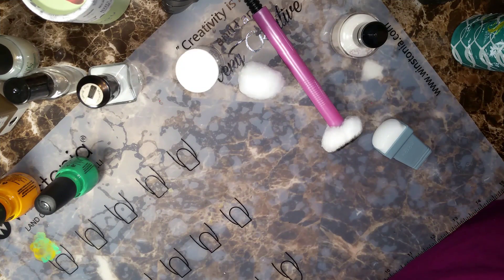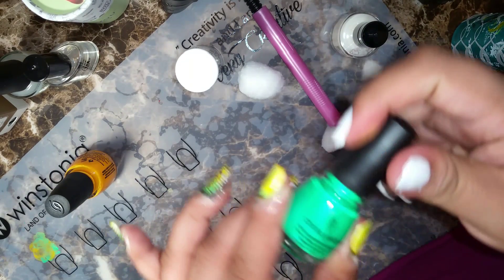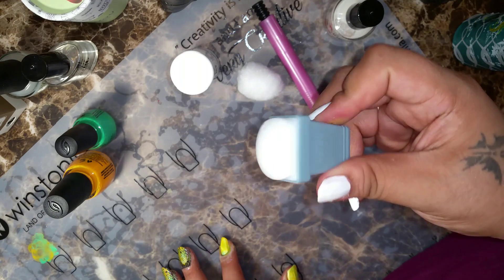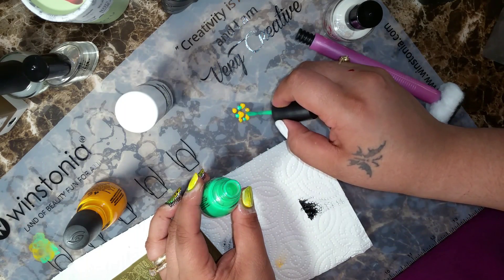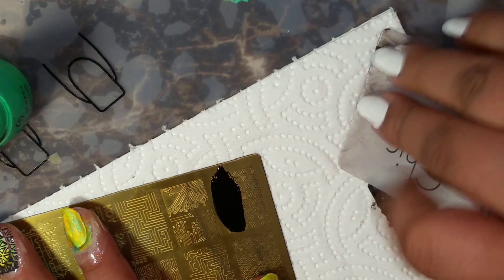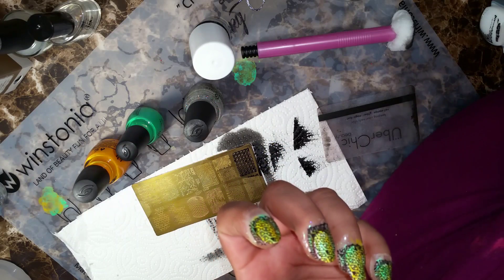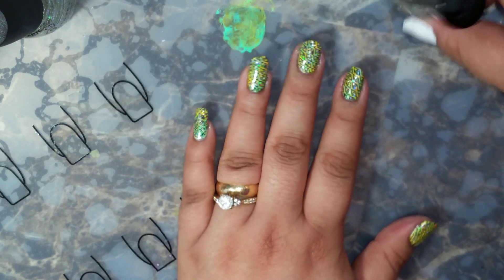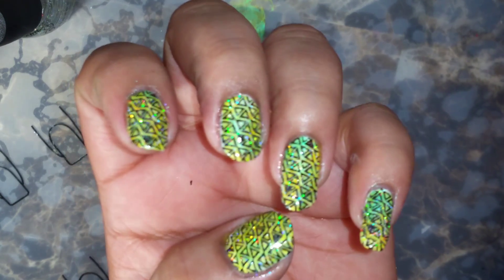Triangle fever 🔺 🔻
Here is a quick mani with triangles. . Also giveaway coming up soon.

I used the petla plates geek chick
The stamper i used is the new moyou london rectangular stamper.
Polishes i used is sun worshiper,  in the lime light.  Both are grom China glaze.

Base coats... opi nail envy , and i used the nail aid  keratin.
Base color is wet and wild white..

Simply peel.

Topper  i used fairy dust from china glaze

Cotton claw from sallys beauty supply

Winstonia mat ..mat like me.

Handy stamping polish black.
Acetone bottle is from amazon.